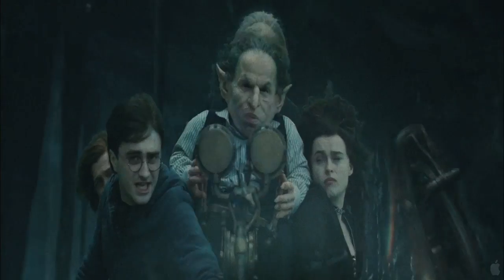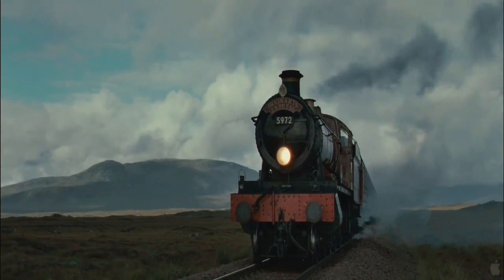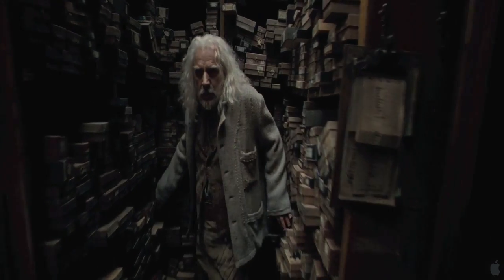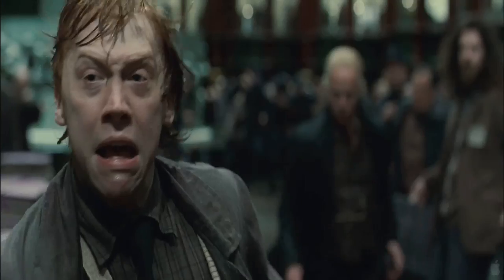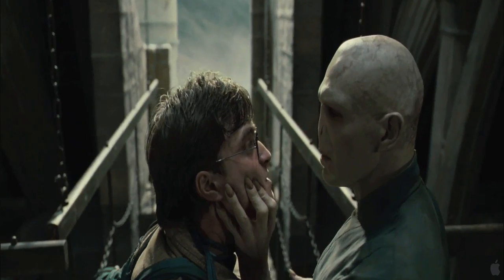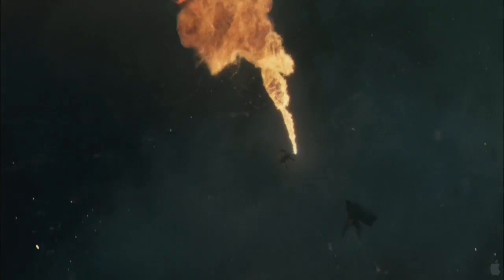'Harry Potter and the Deathly Hallows' Film Review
In "Deathly Hallows Part I," Harry, Ron and Hermione (played by Daniel Radcliffe, Rupert Grint, and Emma Watson, respectively) are tasked with destroying what are known as horcruxes—objects that house the fragmented soul of the series' main villain, Lord Voldemort. Once they complete the task, Voldemort can finally be vanquished and everyone can live happily ever after. The Chronicle's film critic, Drew Hunt, reviews the film.